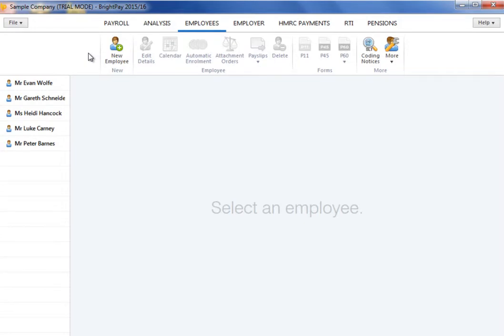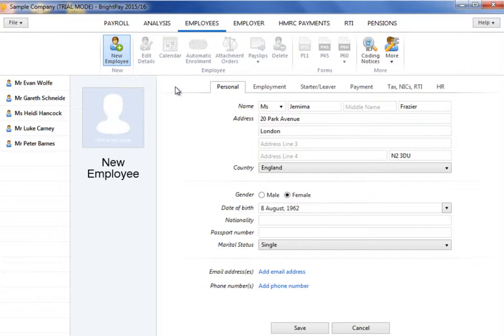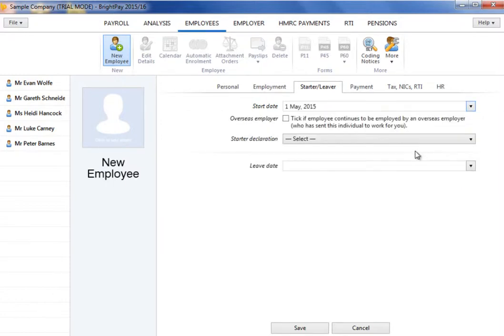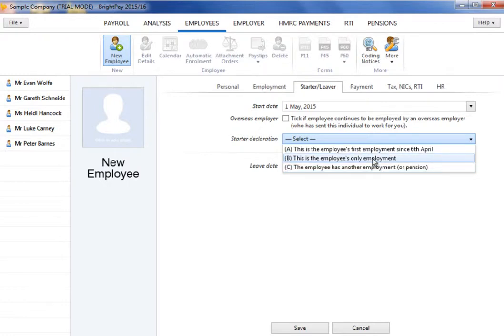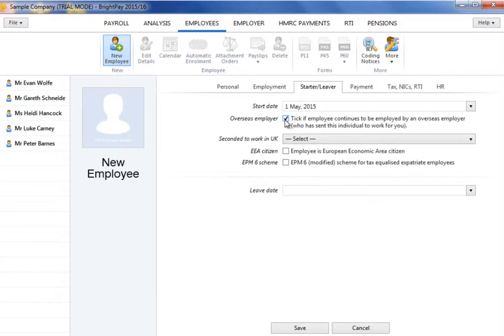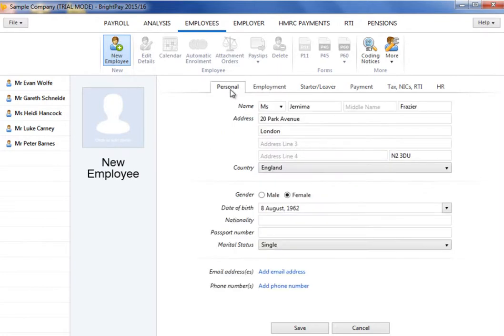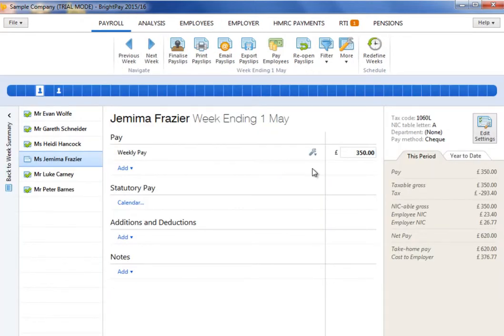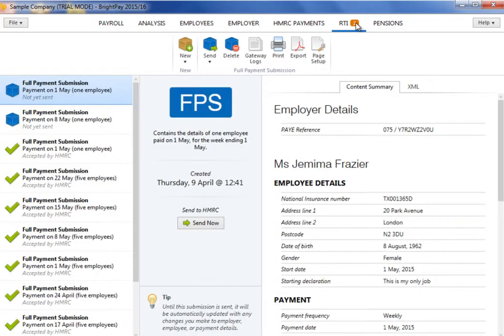Setting Up New Employees Mid-Year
For new employees commencing mid-year, set up your employee in the normal manner.
For assistance with this, please view the tutorials on “Setting up an Employee.”

For a new employee starting mid –year, a start date is essential in order to ensure that the employee is added to the payroll in the correct pay period. It is also an RTI requirement that the employee’s starter details are included in your Full Payment Submission (FPS) to HMRC the first time you pay them.

The employee’s start date must therefore be entered in the designated field provided within their ‘Starter/ Leaver’ section.

After the employee’s start date has been entered a ‘Starter Declaration’ menu will appear. Select the statement that is applicable to the employee from the drop down listing.

If the starter declaration that your employee makes is statement B or C, then enter the employee’s taxable pay and tax paid from their previous employment in the fields provided.

Next, enter the relevant tax code to use based on the employee’s starter declaration.
In the event that the employee has been sent to work for you but continues to employed by an overseas employer, complete the ‘Seconded to work in UK’ section accordingly.

If you have reviewed the employee’s passport as part of checking that they have the right to work in the UK, the employee’s passport number can be entered in the employee’s ‘Personal’ section for inclusion in your Full Payment Submission to HMRC.

As soon as your new employee’s starter details have been entered, click ‘Save’. Your new employee will now be added to the payroll in the pay period which corresponds to their start date.

Please note, since the introduction of RTI, employers are no longer required to submit a P45 or P46 to HMRC informing them of a new employee. Instead HMRC will be notified of the new employee in the Full Payment Submission you submit to them the first time you pay the employee.